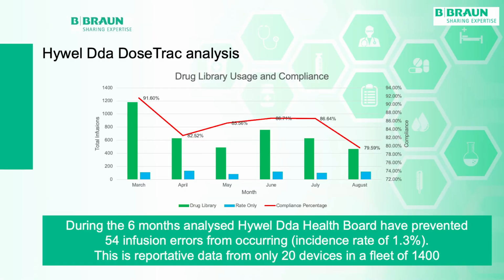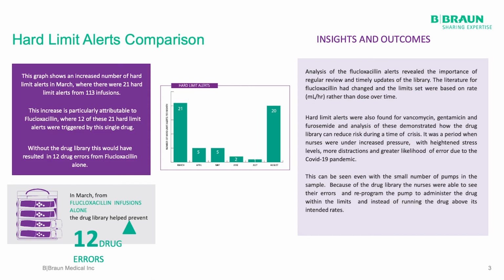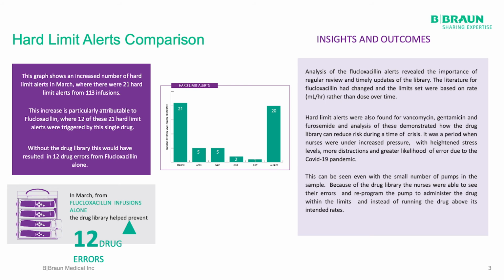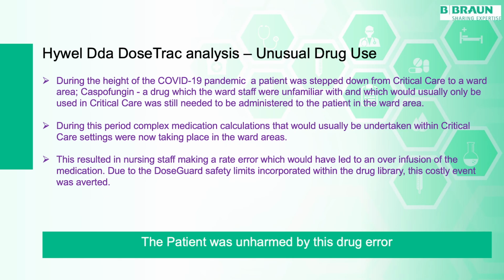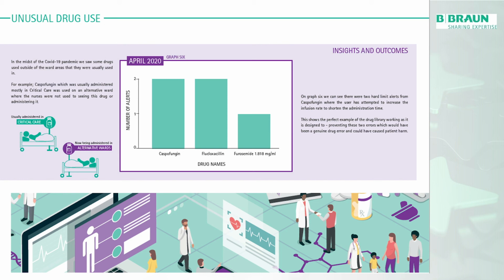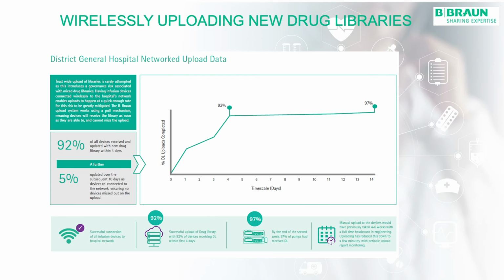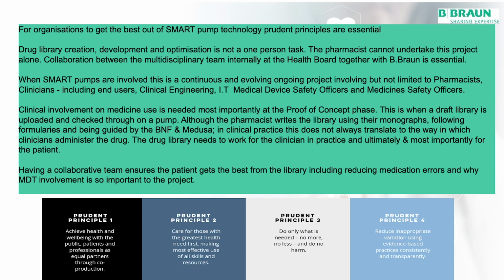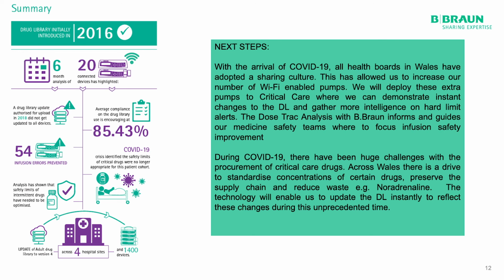2020 Bevan Exemplars | Dianne Burnett & Stephen Farrington